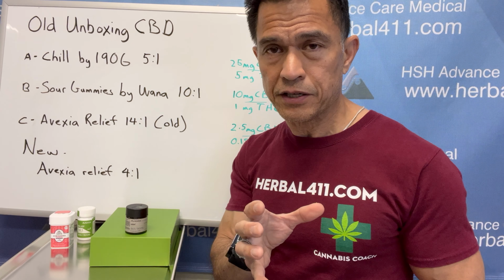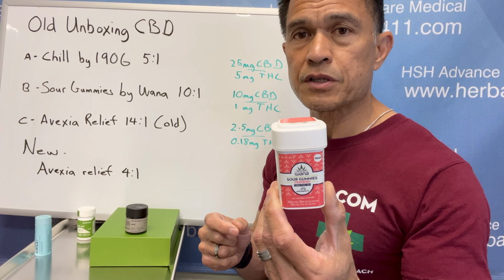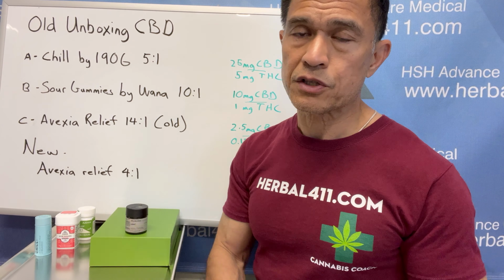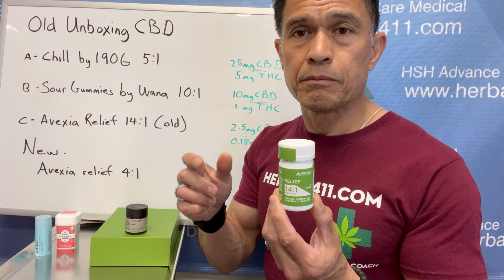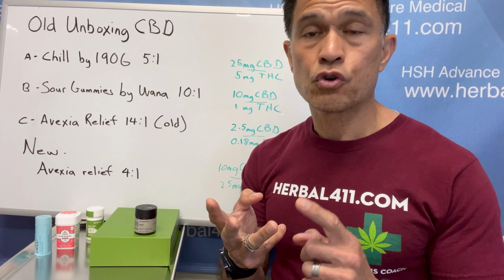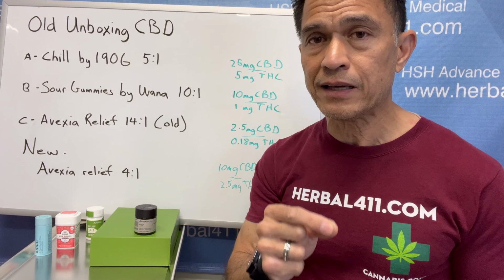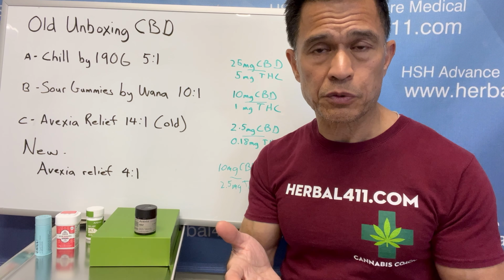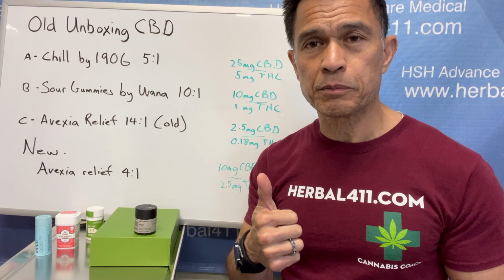Cannabis for Inflammation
Herbal411.com New Patient Consult for allowing me to be your health provider/coach